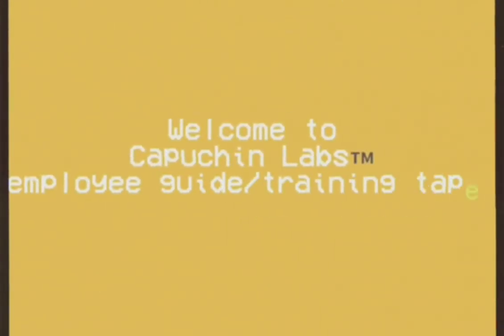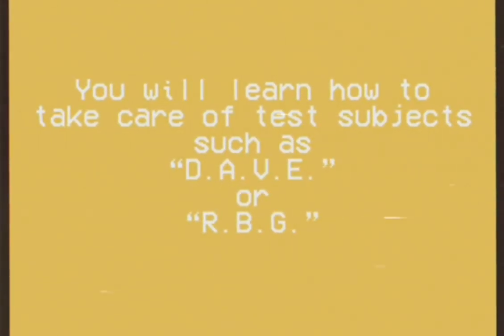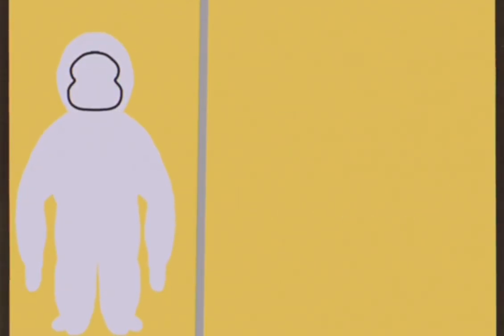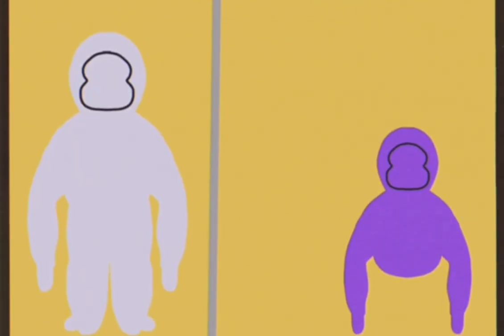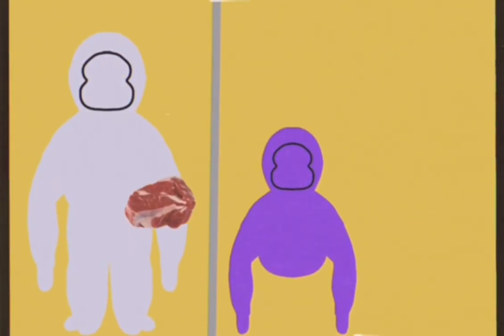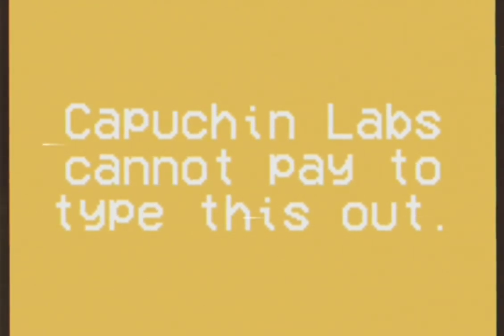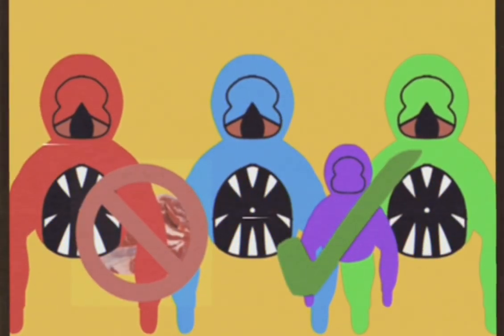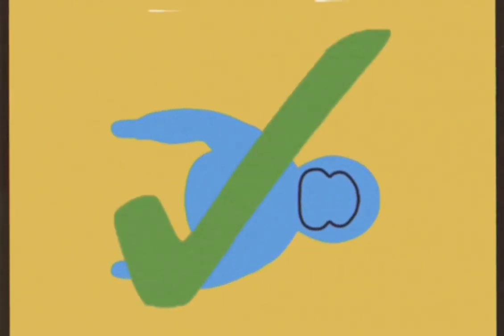Full capuchin labs training tape (not made by me)